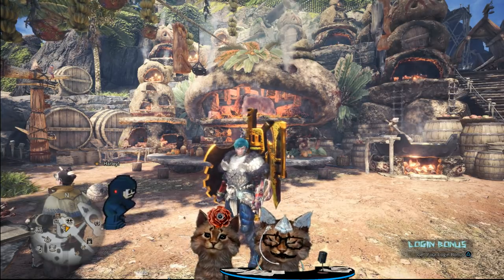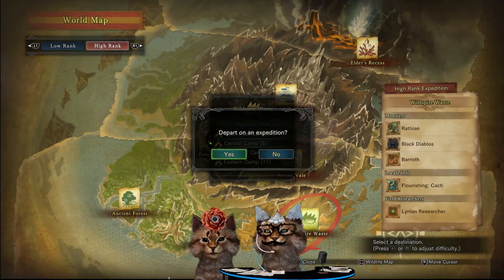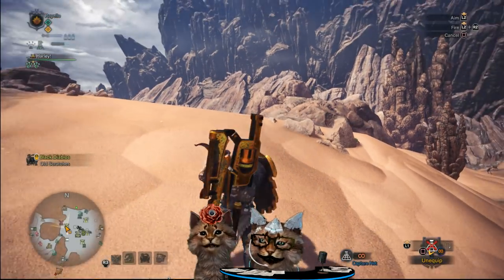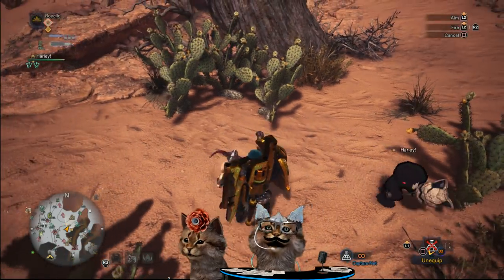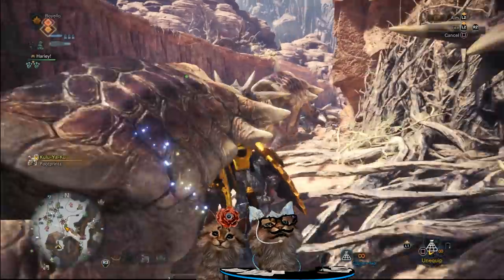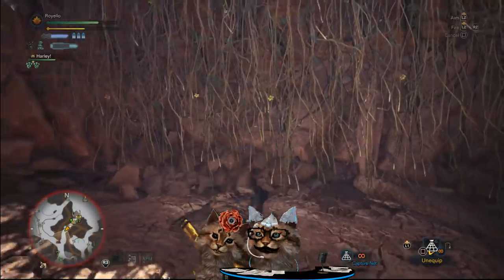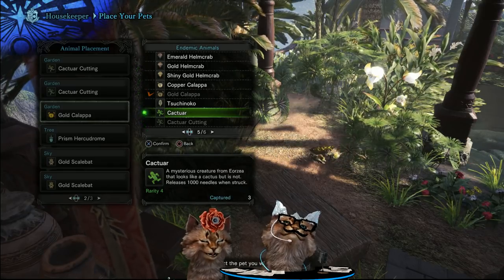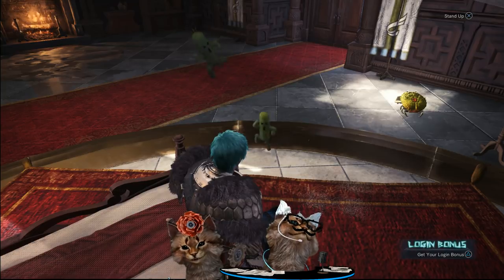MHW All 3 Cactaur Endemic Life!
Behemoth has come to Monster Hunter World bringing with him CACTAURS!  Here is how to get all 3 for your house!  We hope everyone is enjoying the final fantasy crossover.  Happy Hunting Everyone!

Adopt a buddy!
ASPCA.org
Petfinder.com
or google local animal shelter!